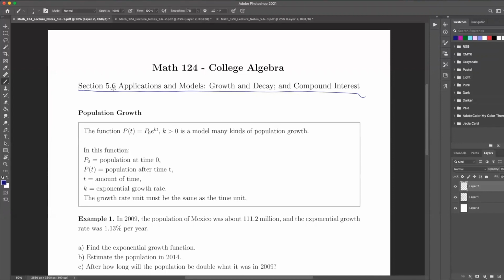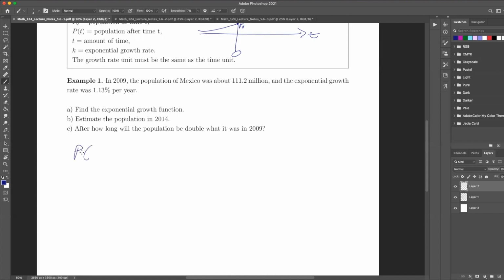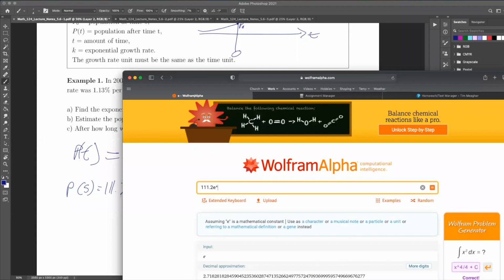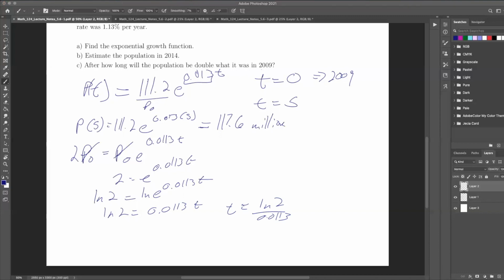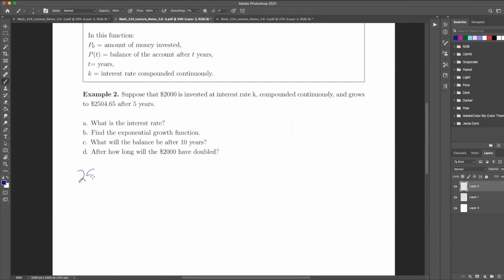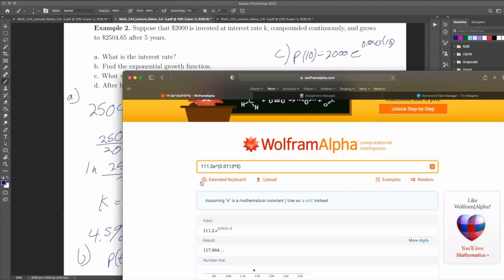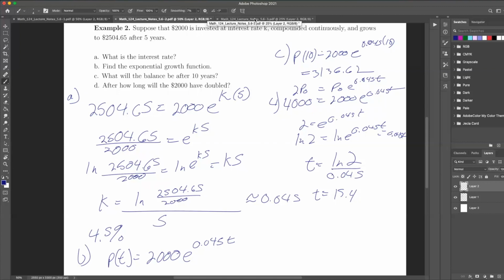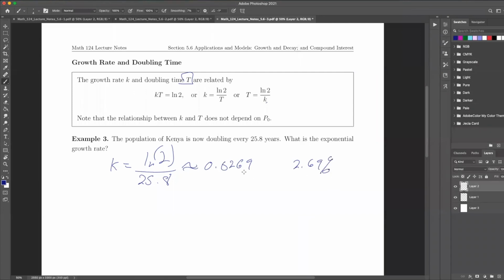Math 124 5.6